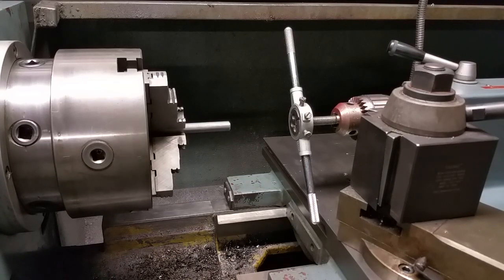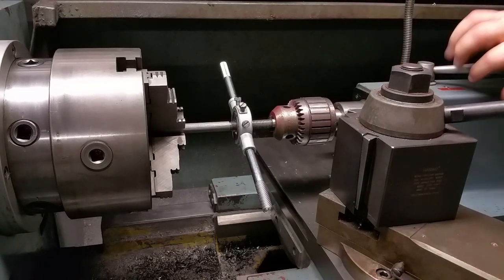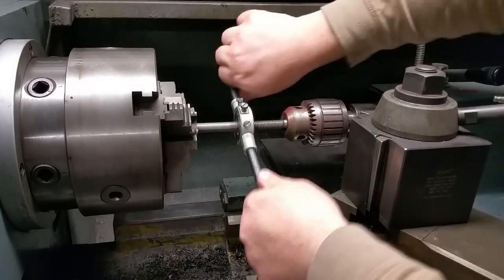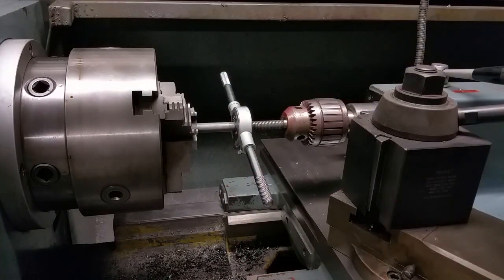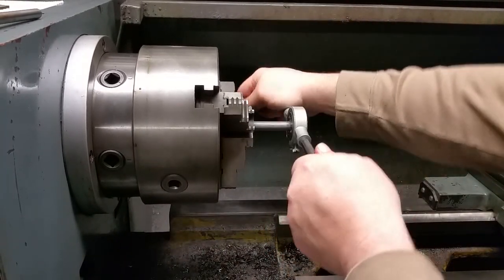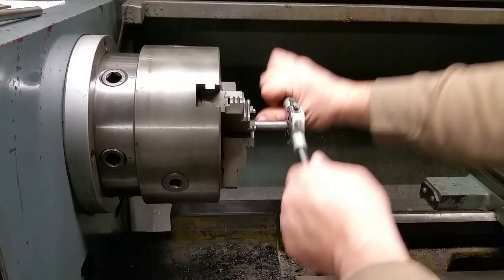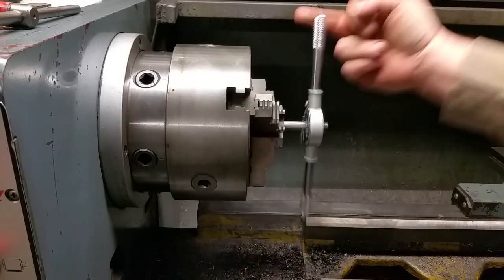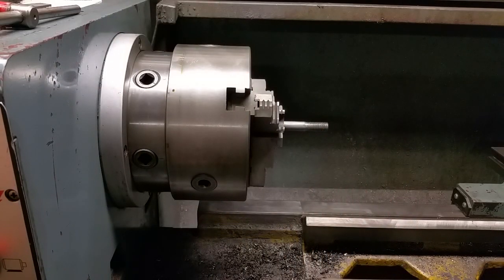Quick Bits: Die thread cutting trick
Cutting threads with a die and no tailstock die holder.